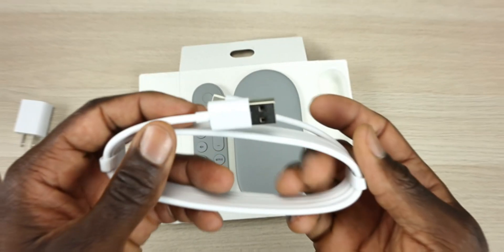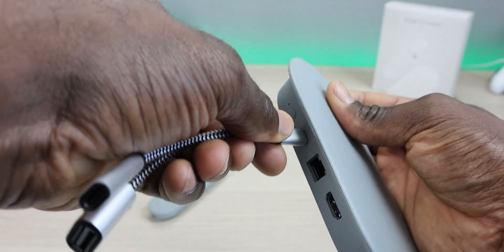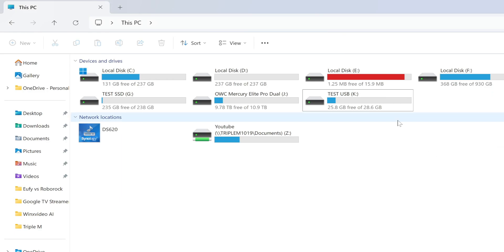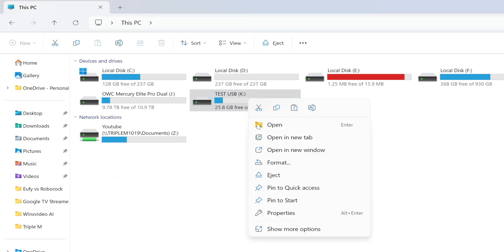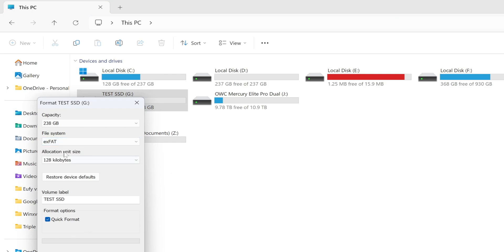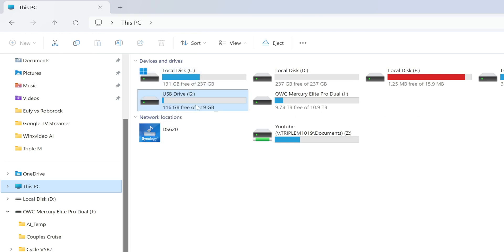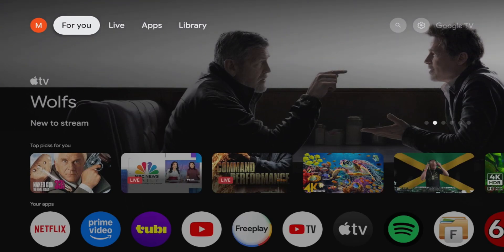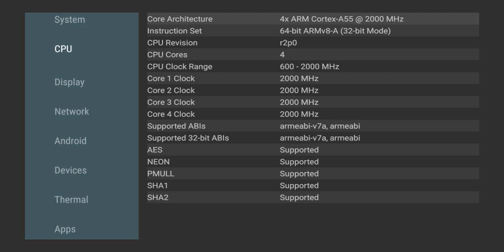Google TV Streamer 4k Follow-up : Testing Different Storage Formats & Will Plex Media Server Work?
Today, I will be Testing Different Storage Formats on the Google TV Streamer 4k. I will also try to install Plex on this device
Check it out on Amazon / USB C OTG adapter
The Google TV Streamer (4K) delivers your favorite entertainment quickly, easily, and personalized to you[1,2]
HDMI 2.1 cable required (sold separately)
See movies and TV shows from all your services right from your home screen[2]; and find new things to watch with tailored recommendations for everyone in your home based on their interests and viewing habits
Watch live TV and access over 800 free channels from Pluto TV, Tubi, and more[3]; if you find an interesting show or movie on your TV, mobile app, or Google search, you can easily add it to your watchlist, so it’s ready when you are[2]
Up to 4K HDR with Dolby Vision delivers captivating, true-to-life detail[4]; and you can connect speakers that support Dolby Atmos for more immersive 3D sound
The Google TV Streamer (4K) has a 22% faster processor and twice the memory of the previous generation for smooth navigation and quick switching between apps[5]; with 32 GB of storage, you can install more of your favorite apps[6,2]
With the redesigned remote, use your voice to find shows, get answers, and control smart home devices[7,8]; the customizable button lets you open your favorite app or the home panel in one click; and easily find your lost remote by making it ring
🔍 Timestamps: 00:00 - Intro
0:00  intro
0:43 Storage Format Test
9:10 Plex Media Server Test